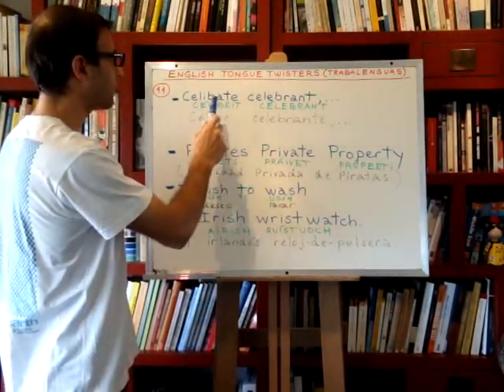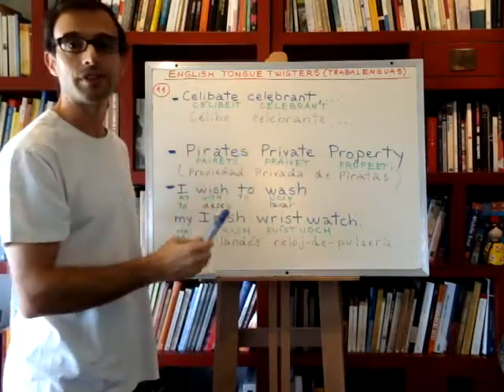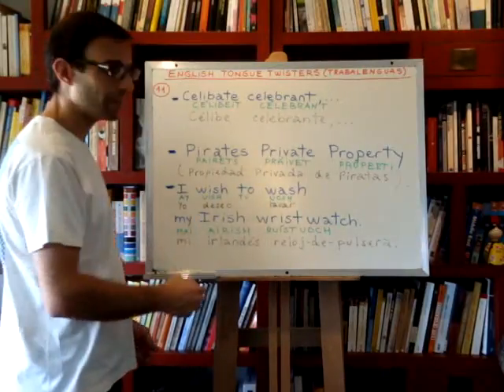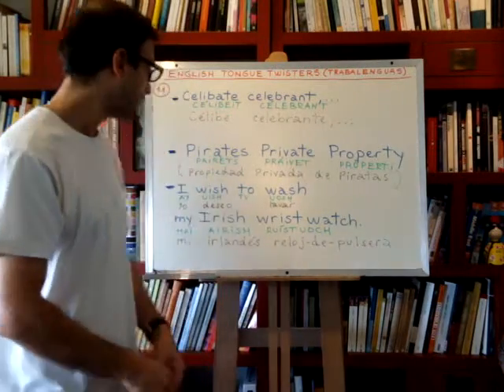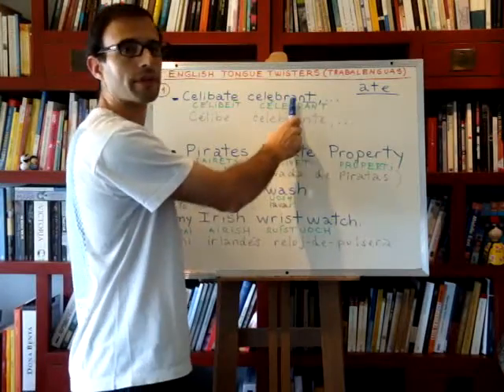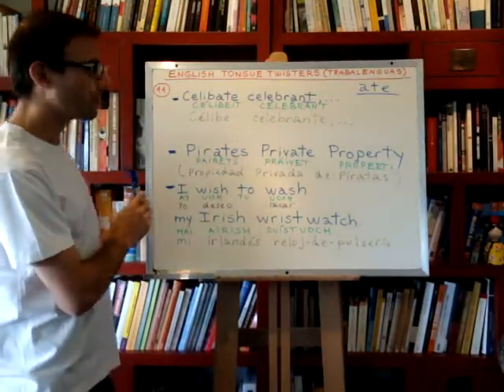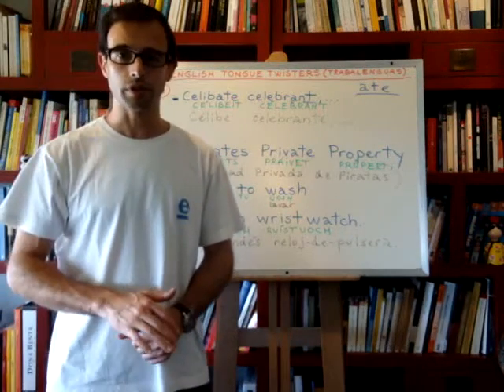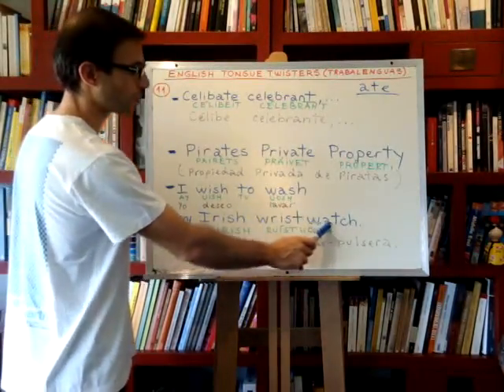Curso de inglés 186: Trabalenguas en inglés 11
Lección de inglés #186: Hoy aprenderemos otro trabalenguas en inglés para practicar nuestra pronunciación y para destrabar y "soltar" la lengua. La práctica de trabalenguas nos será de vital importancia para ir consiguiendo soltarnos en nuestro camino hacia la fluidez. Esta clase también nos ayudará a entrenar nuestro oído para entender inglés y distinguir las palabras que se hablan. Para ello, presten mucha atención a lo que hablo en inglés y cómo lo pronuncio. Traten de estar atentos. Los trabalenguas también nos ofrecerán el entorno didáctico ideal para aprender vocabulario nuevo de una forma más entretenida y fácil de memorizar; y también para ver aplicadas algunas de las reglas gramaticales que ya hemos aprendido. También aprovecharé más los trabalenguas para ir pasándoles nuevos consejos, pistas y recomendaciones sobre la lengua inglesa.

Aunque nos enfoquemos más en el vocabulario y la gramática inglesa, prestad atención a la fonética y la pronunciación; y tratad de reproducirlo tal como lo pronuncio. De todas formas, a medida que avanzamos, con certeza iréis teniendo más oportunidades para practicar y mejorar vuestra pronunciación.

Para agrandar la pantalla de video haced click sobre el pequeño recuadro que aparece en la esquina inferior derecha.

Se puede acceder a una lista completa de todas las clases en mi blog:

Para recibir un correo cada vez que suba una nueva lección a mi canal de Youtube, deben primero suscribirse haciendo click sobre el botón correspondiente (debajo de la ventana de video en Youtube) y luego ir a vuestra cuenta de Youtube para seleccionar que desean recibir email:

- En la esquina superior derecha de la página de Youtube, hacer click sobre el cuadrado donde aparece la foto del perfil (o donde debería ir), y luego hacer click donde dice "configuración de Youtube" (no el que dice "configuración" a secas).
- En la nueva página, en el panel de la izquierda, cliquear donde dice "Correo electrónico".
- Donde dice "Nuevas subidas" en negritas, cliquear "Editar configuración".
- Buscar mi canal (primero es necesario haberse suscrito) y seleccionar las casillas correspondientes para recibir la notificación cada vez que publique una nueva clase.

Si en algún momento se cansan de recibir estas notificaciones por correo, pueden volver a esta configuración de correos de Youtube, y deseleccionar las casillas que hayan seleccionado.